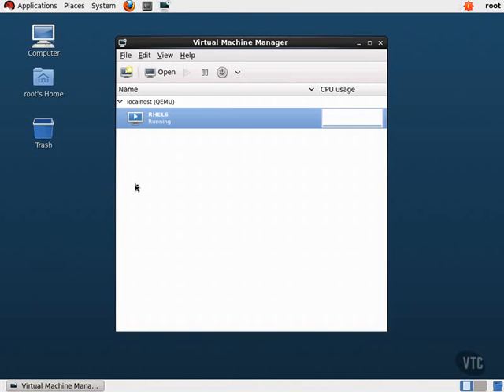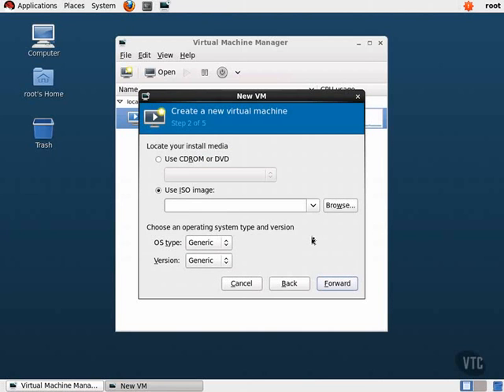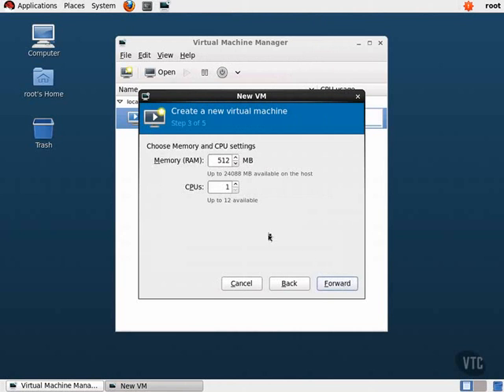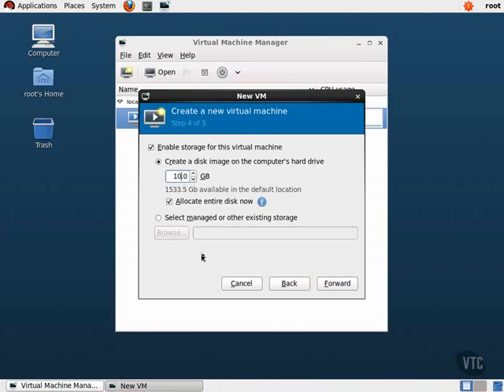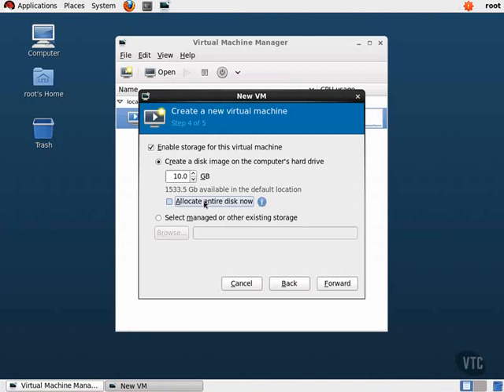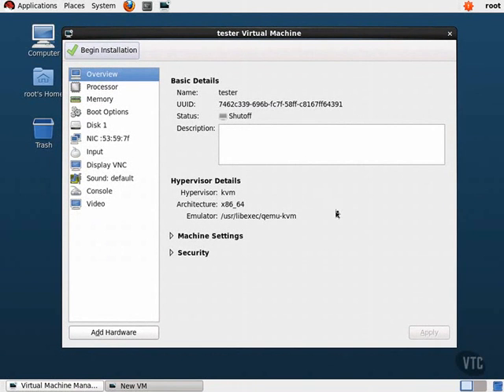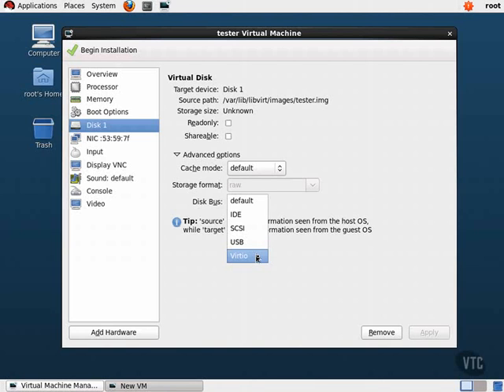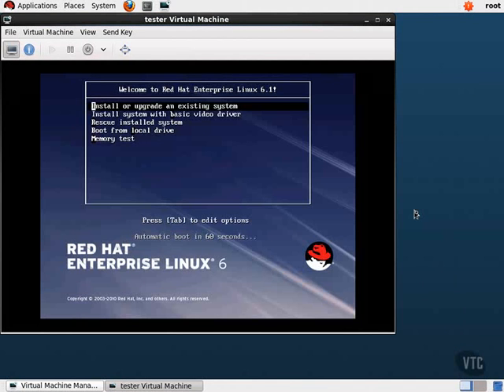96 virt manager pt 2